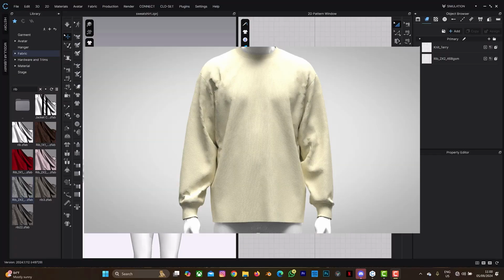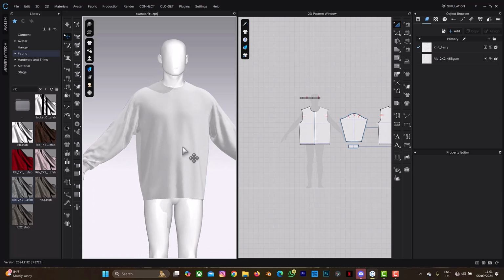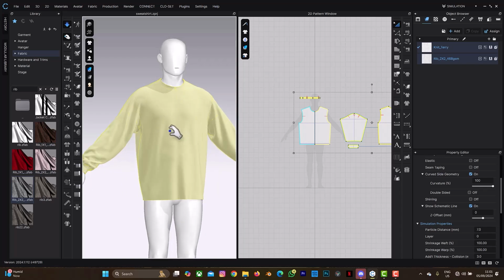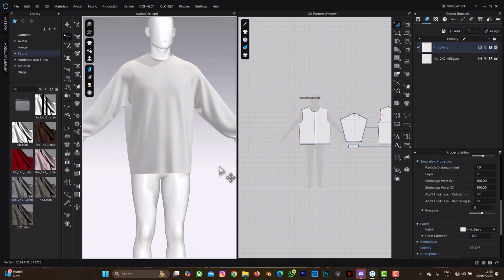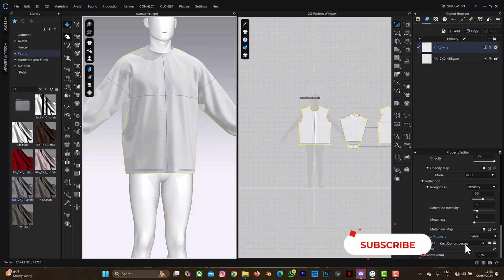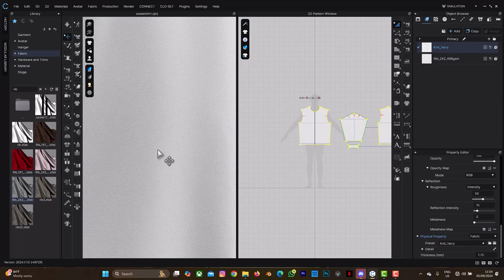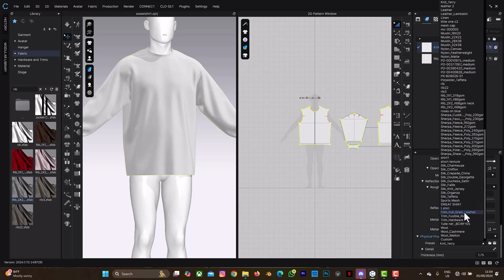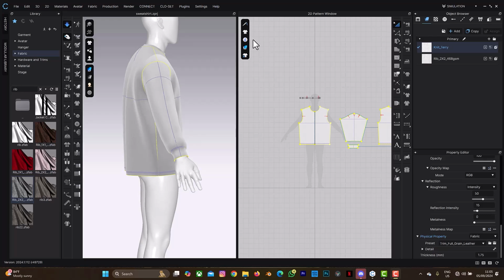Clo3d tutorial: How to Reduce Wrinkles on Your Cloth Design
In this tutorial, you’ll learn how to minimize unwanted wrinkles in your cloth designs using Clo3D. By adjusting fabric properties like elasticity, particle distance, and pressure settings, you can achieve a smoother and more polished look. The tutorial covers tips for refining the drape of garments, ensuring your virtual designs appear realistic while reducing excessive creases. Whether you're working on complex garments or simple apparel, these techniques will help enhance the overall appearance of your creations.